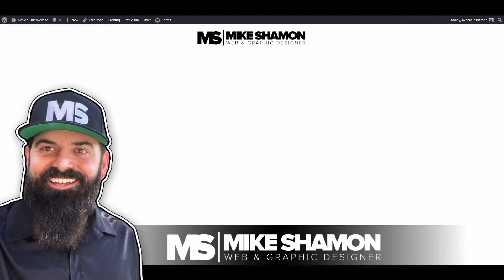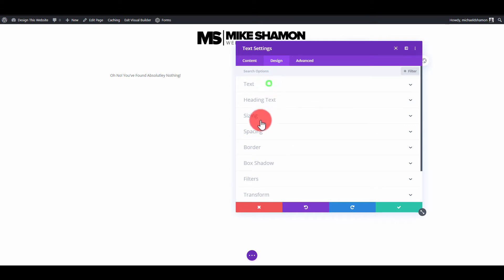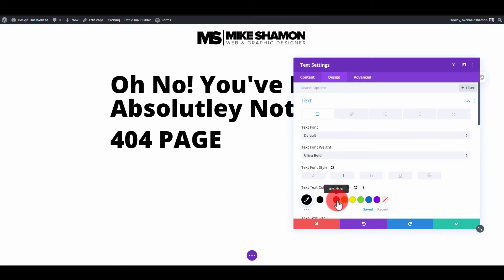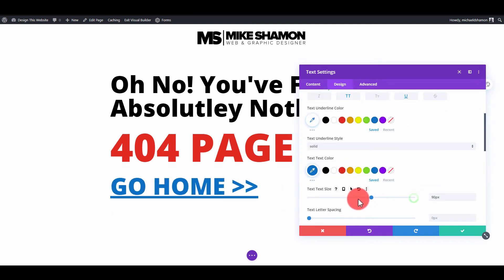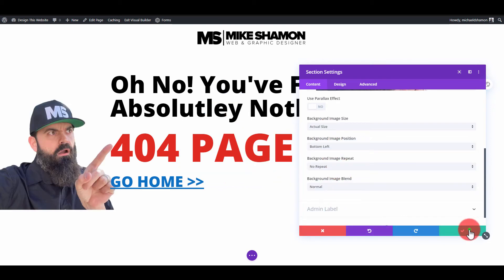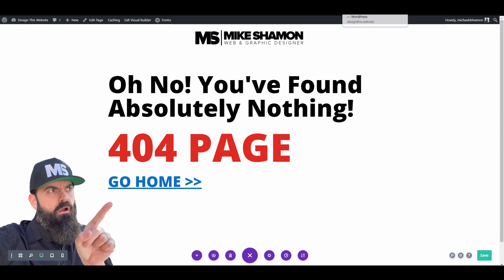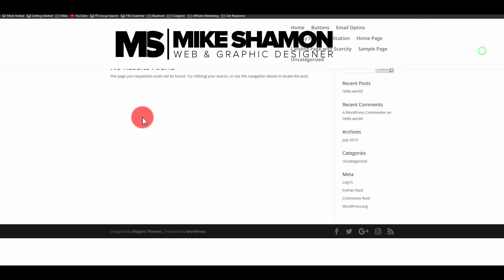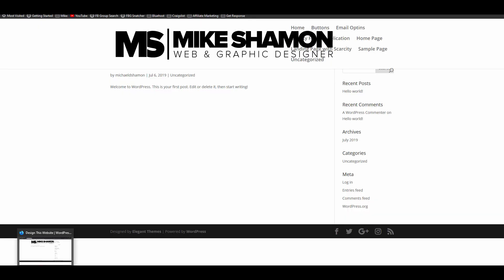How to Make a Custom 404 Page with Divi Theme Tutorial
In this video I go over how to make a custom 404 page with the Divi theme. With The Divi theme it's easy to make a custom 404 page template.

Go into the backend of the Divi theme builder and go to your 404 page template. Create your own and upload it to the builder.

The Divi theme from elegant themes makes doing things like custom error pages and theme customization very easy.